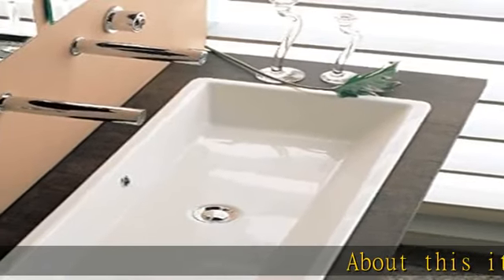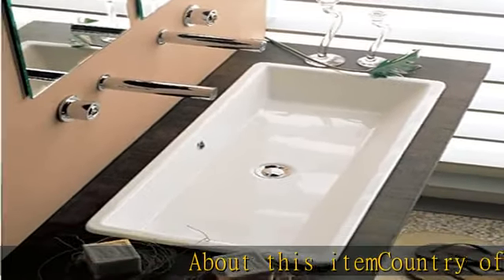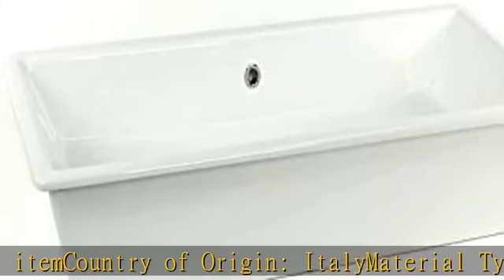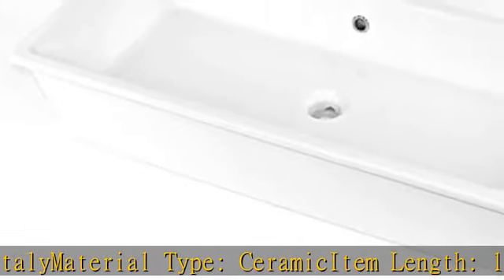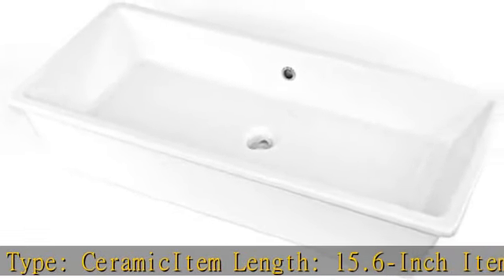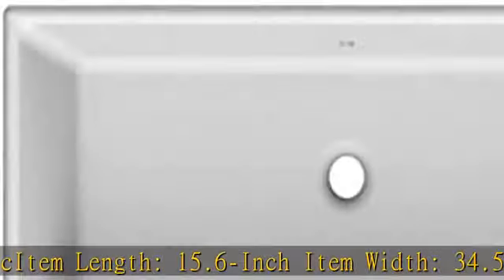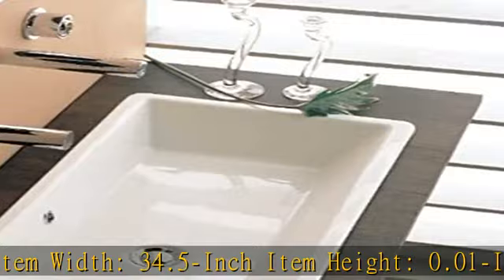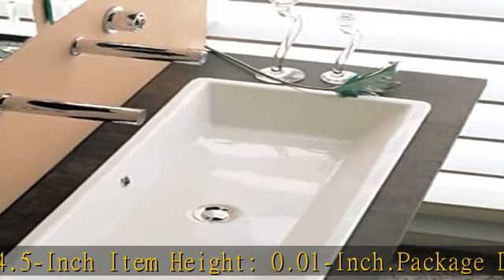Scarabeo 8033-No Hole Gaia Rectangular Ceramic Self Rimming/Vessel Sink, White